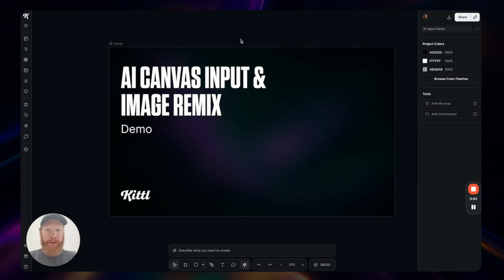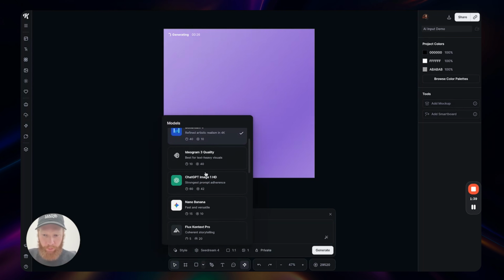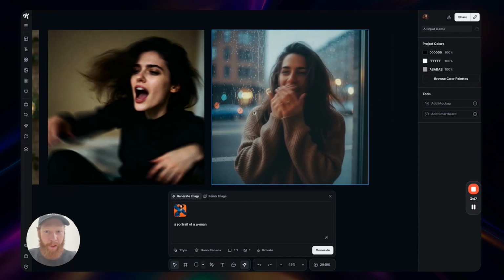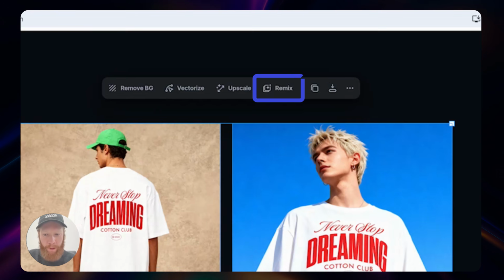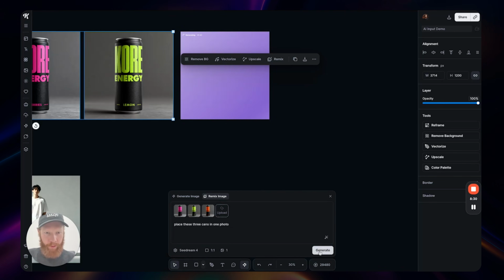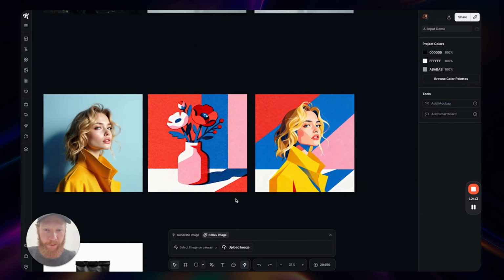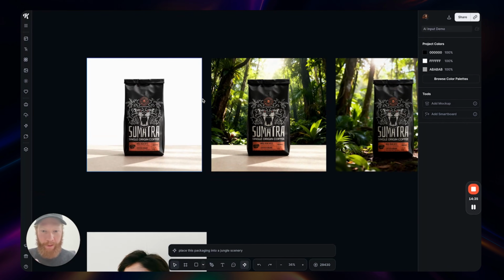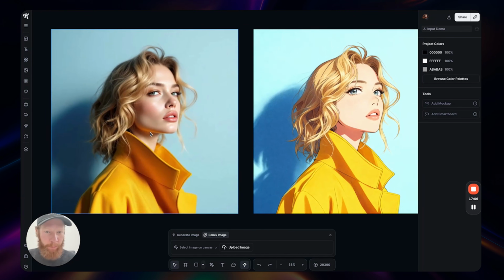New Kittl AI Features & Updates You Need To Know ASAP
In this video, Kittl Founder Tobias Saul is showing you a major update to how AI is integrated in Kittl, as well as some super exciting features we just launched. You don't want to miss these updates, so make sure you are watching until the very end!

🕰️ Timestamps For This Video:
0:00 Kittl Founder Update
0:15 AI Image Library Tips
0:50 New AI Image Prompt Area
1:50 New Styles Feature
3:30 Generating Multiple Images At A Time
4:00 AI Image Remix Tool
7:15 Applying New Image Styles With Remix
9:20 Photo Editing With Remix